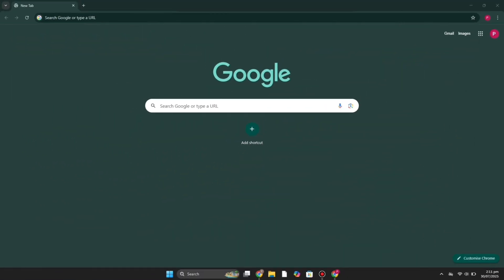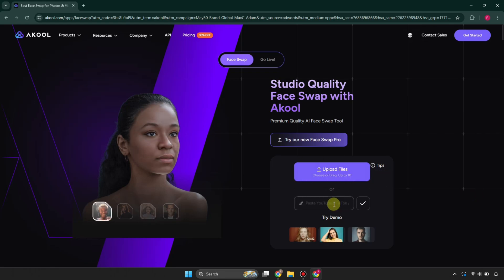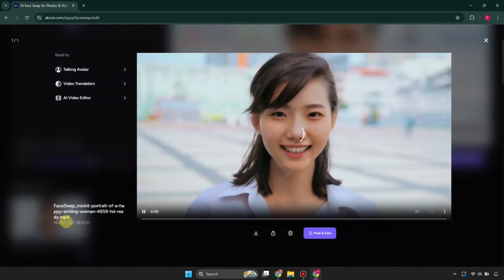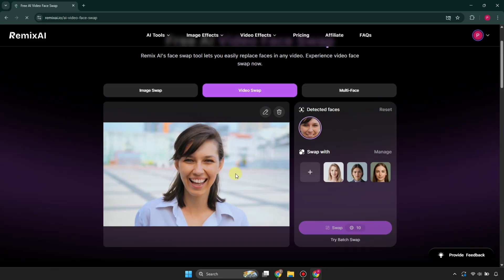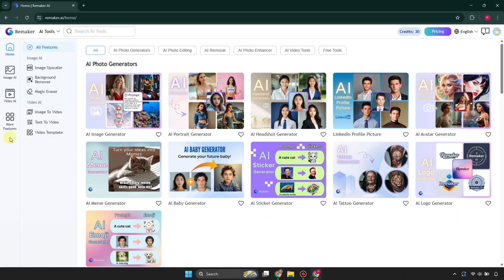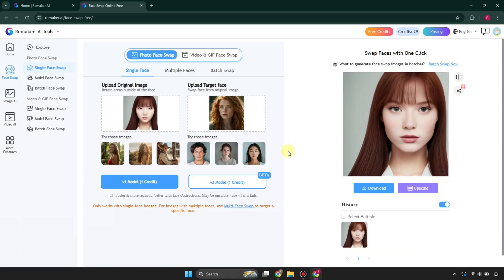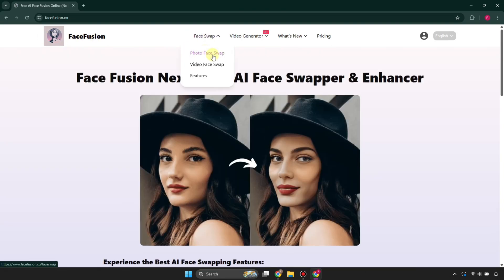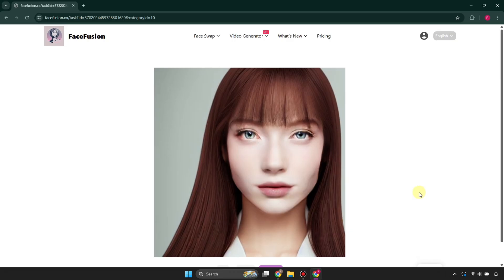Top 5 AI Face Swap Tools 2025 | Best Free & Realistic Face Swap Apps! (Easiest Method!)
Top 5 AI Face Swap Tools 2025 | Best Free & Realistic Face Swap Apps!

Want to swap faces in your photos or videos using AI?
In this video, I’ll show you the top 5 best AI Face Swap tools of 2025 — all free or freemium — that help you create realistic, seamless, and fun face swaps in just minutes!

We’ll cover
✅ How to use each face swap AI tool step by step
✅ Uploading and swapping faces in photos or videos
✅ Best tools for realistic results and fast rendering
✅ Tips for safe and ethical AI use

✨ Tools Featured in This Tutorial:
1️⃣ Akool ➜ #1 on Inc 5000 | Premium AI Video Suite | AKOOL
2️⃣ Face Swap | Swap Faces and Reface Online Free | Unlimited  ➜ Face Swap | Swap Faces and Reface Online Free | Unlimited
3️⃣ Remaker AI: Revolutionize Your Image Editing with AI-Powered Tools  ➜ Face Swap Online Free
5️⃣ FaceFusion Colab ➜ Google Colab

By the end, you’ll know which AI face swap tool fits your needs, whether you want fun memes, content creation, or realistic video effects!